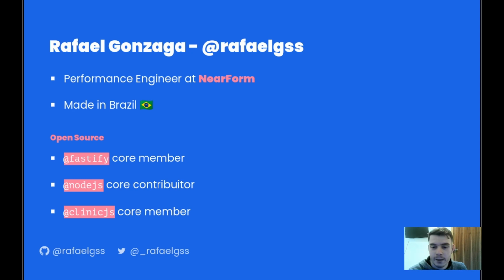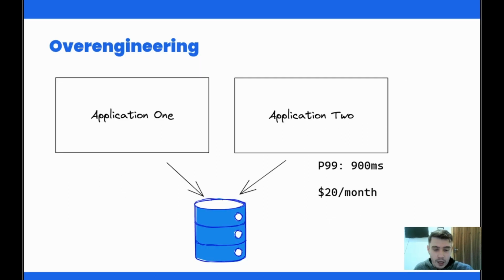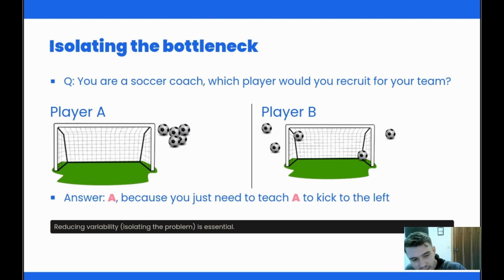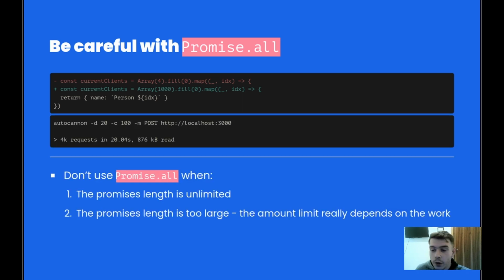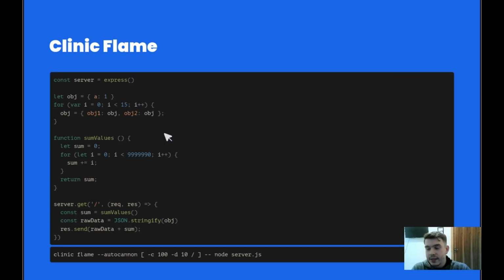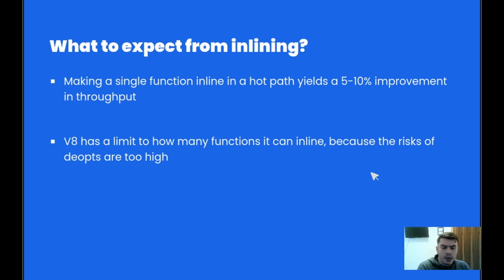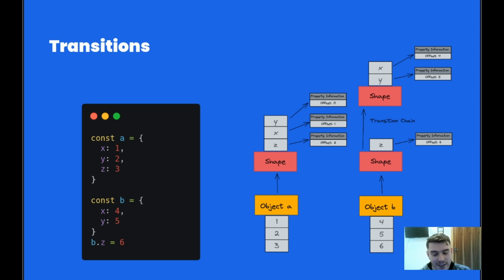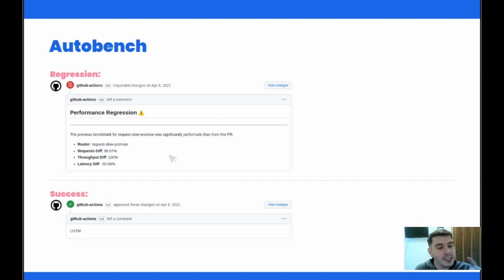It's not fast enough - Rafael Gonzaga